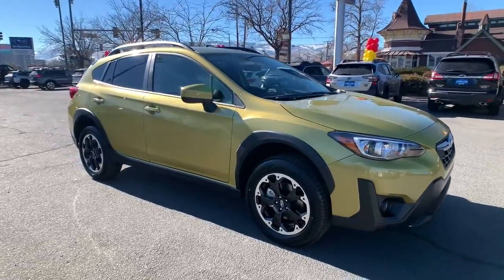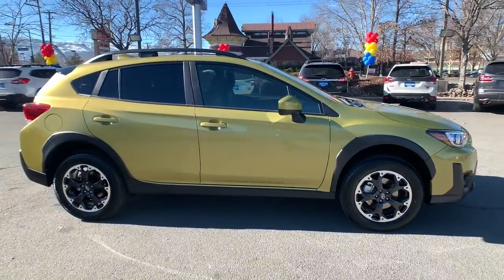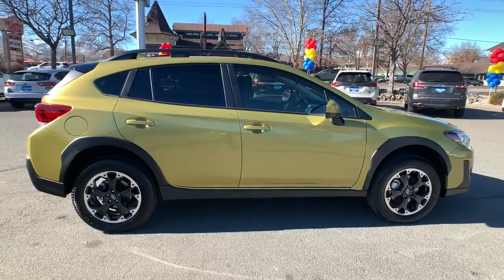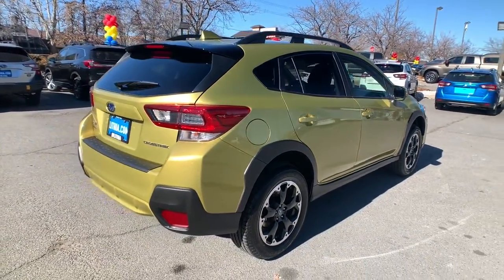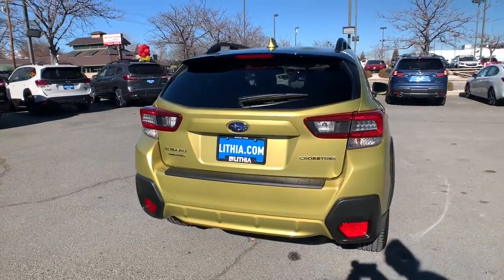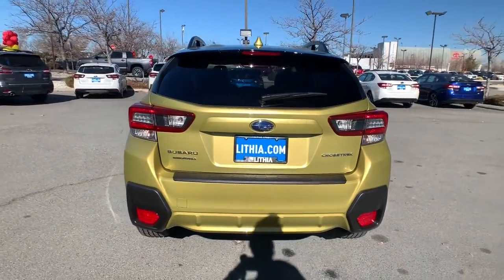2021 Subaru Crosstrek Northern Nevada, Reno, Lake Tahoe, Carson City, Roseville, NV MG685683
Yellow New 2021 Subaru Crosstrek available at Lithia Subaru of Reno in Northern Nevada. Servicing the Reno, Lake Tahoe, Carson City, and Roseville, NV area.
2021 Subaru Crosstrek Premium Manual - Stock#: MG685683 - VIN#: JF2GTACC2MG685683

Heated Seats Brake Actuated Limited Slip Differential Smart Device Integration Apple CarPlay Back-Up Camera All Wheel Drive Alloy Wheels Satellite Radio CD Player. Premium trim. FUEL EFFICIENT 29 MPG Hwy/22 MPG City! SEE MORE! KEY FEATURES INCLUDE: All Wheel Drive Heated Driver Seat Back-Up Camera Satellite Radio iPod/MP3 Input CD Player Onboard Communications System Aluminum Wheels Apple CarPlay Brake Actuated Limited Slip Differential Smart Device Integration Heated Seats Rear Spoiler MP3 Player Privacy Glass Remote Trunk Release Keyless Entry. VEHICLE REVIEWS: Great Gas Mileage: 29 MPG Hwy. MORE ABOUT US: At Lithia Reno Subaru youll get a great vehicle at a great price with the experience and dedication of our team behind you throughout the purchasing process and the duration of your ownership of your Subaru automobile. Our service to you does not end at the sale. Call us anytime with questions. Our entire team at Lithia Reno Subaru is here to help. If youre looking to purchase from a dealership dedicated to its customers come by Lithia Reno Subaru and experience our service for yourself! Price does not include $449 Dealer doc fee taxes and license fees. Price contains all applicable dealer incentives and non-limited factory rebates. You may qualify for additional rebates; see dealer for details.